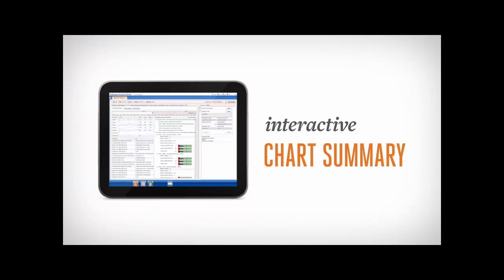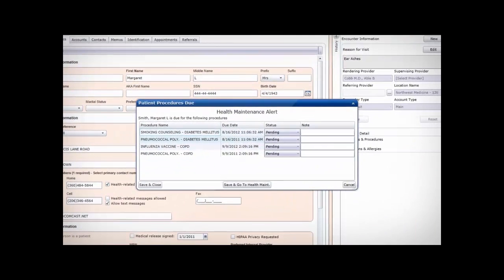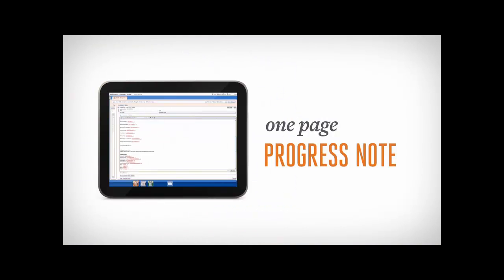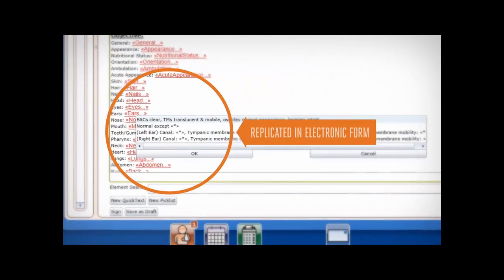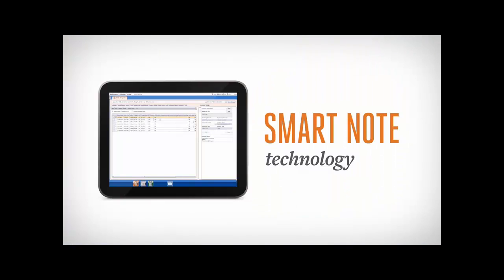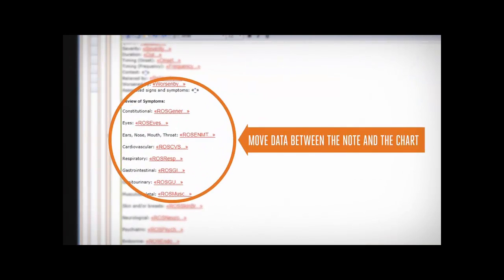Practice Choice - User Experience